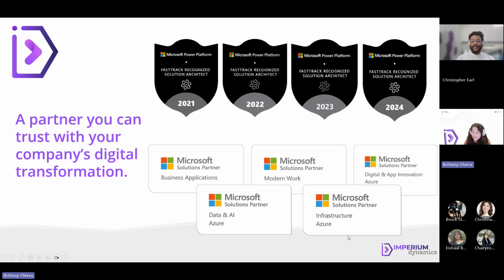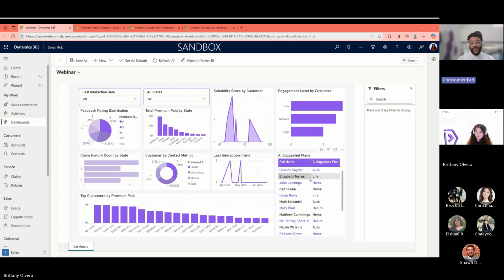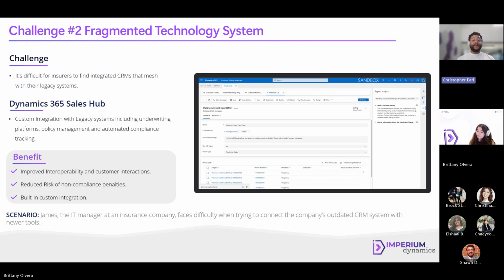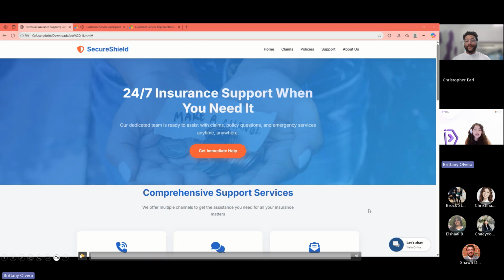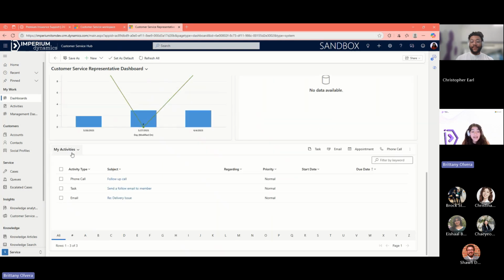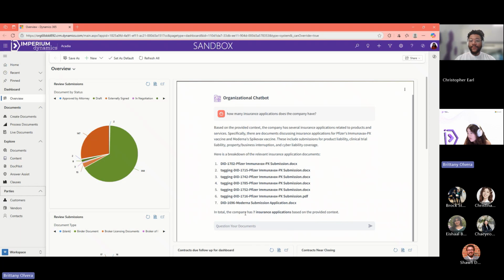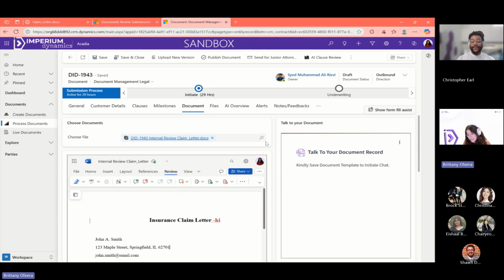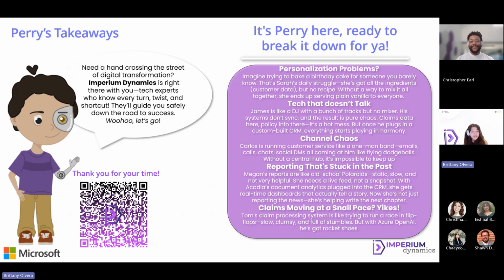Solving the Top 5 CRM Challenges in the Insurance Industry [WEBINAR]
In this live session we’ll dive into the top CRM challenges facing today’s insurance organizations—and how a modern, tailored CRM system can solve them.

We’ll cover real-world examples and share practical solutions that can help your team work smarter, faster, and with greater visibility.

Topics include:

- Lack of Customization & Personalization
- Neglect of User Onboarding
- Omnichannel Employee Engagement
- Limited Reporting and Analytics
- Bonus Topic: Slow Claim Processing

By the end of this session, you'll walk away with actionable insights to improve operations, drive stronger engagement, and enhance the customer experience across your insurance enterprise.